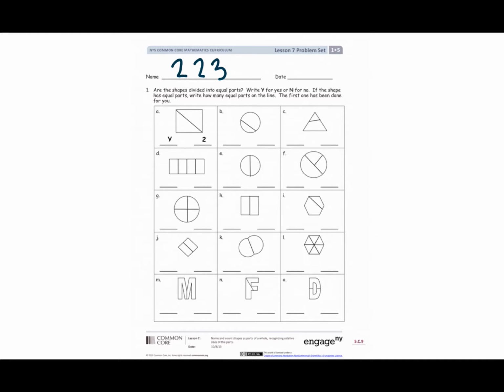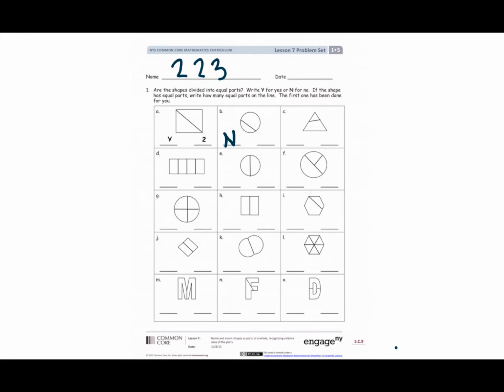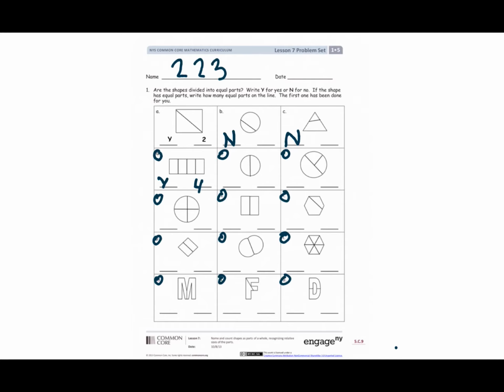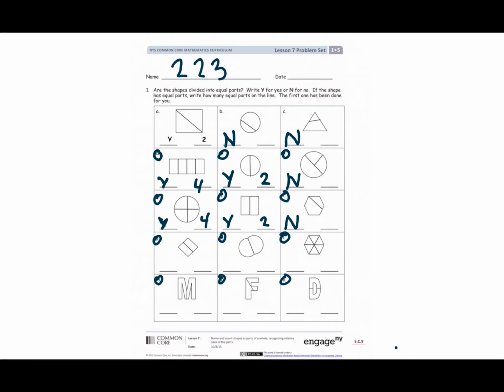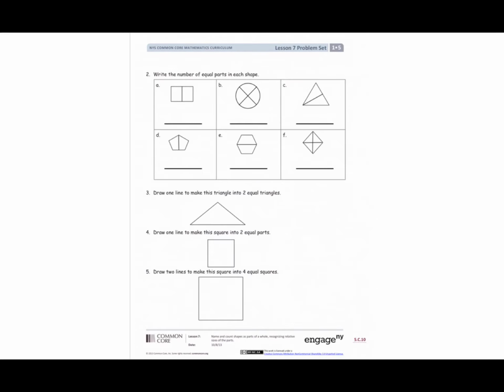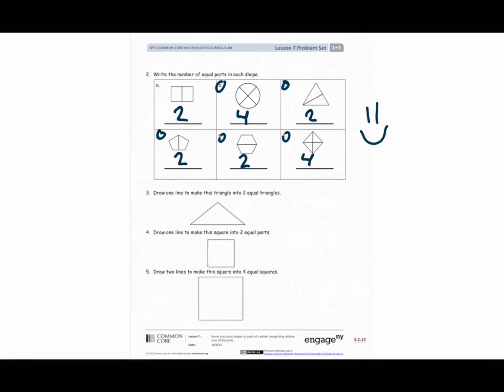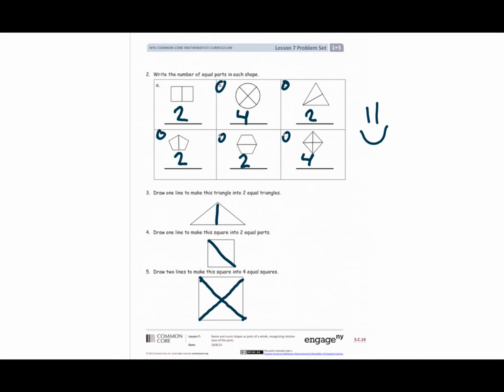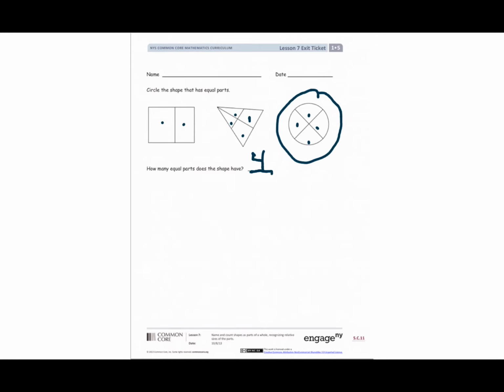Eureka Math Mod 5 L 7